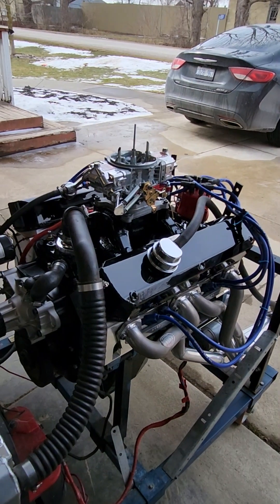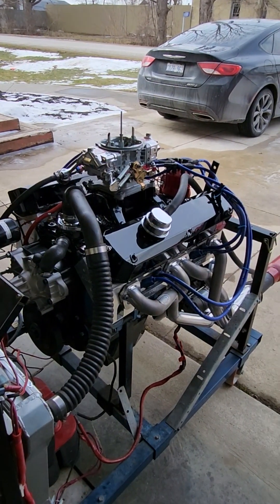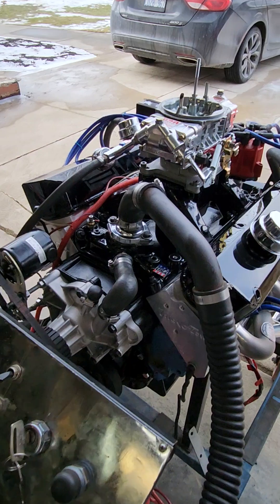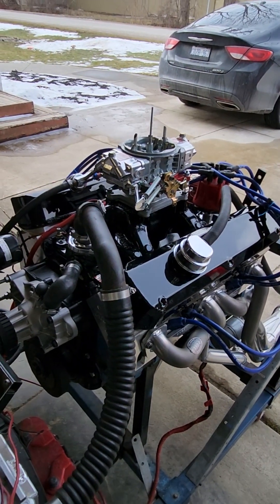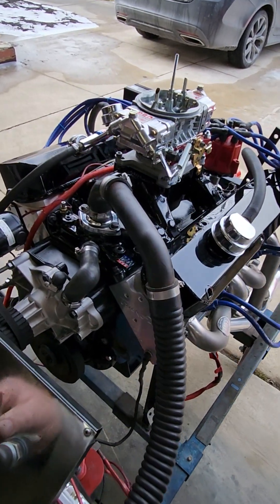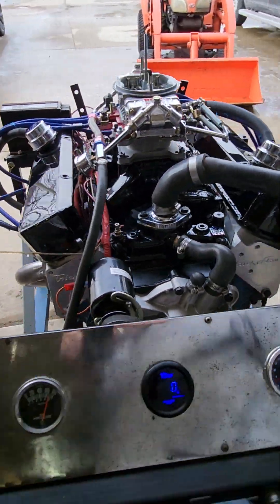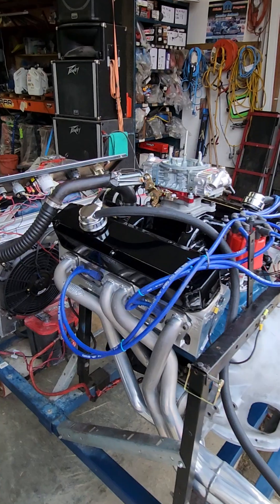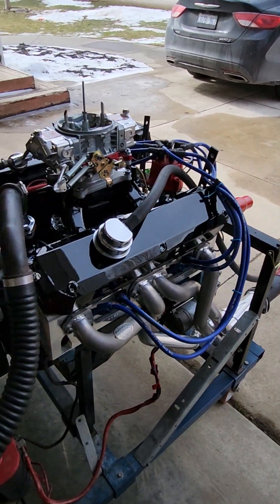408 Mopar Stroker with Trick Flow Heads and Comp Hydraulic Roller 20-813-9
360 block bored .030, square decked and align honed. Balanced Scat Rotating assembly with ic9978.030 forged pistons (11.25 : 1), M72HV oil pump, windage tray, oil clearance .002 on Rods, .0025 on mains, deep Moroso pan and pick up, High flow water pump, double chain, Comp Cams 20-813-9 installed straight up, Trick Flow 190 Heads, Harland,Sharp 1.5 rockers, Trick Flow pushrods, Trick Flow  rocker shaft hold downs, Eddy Air gap intake with untouched ports, Doug's headers, Pro System 780 but Jason is putting a black 750 brawler on it.
  I didn't mean to say Lunati Intake, I meant hyd cam.